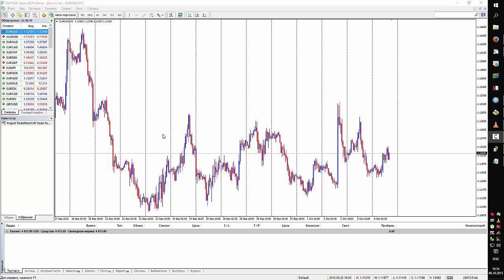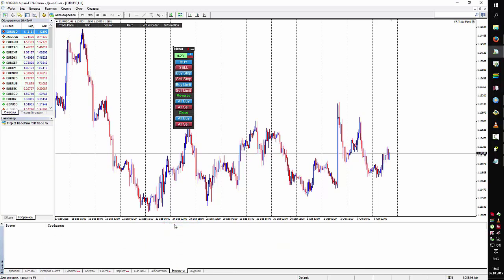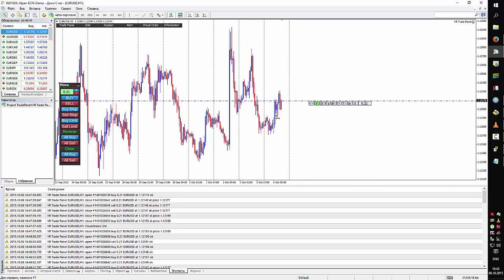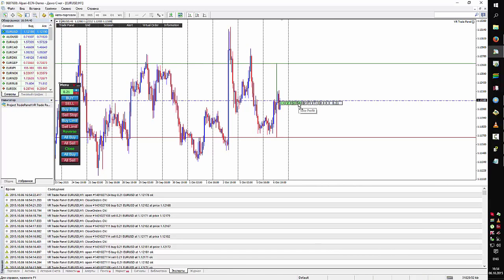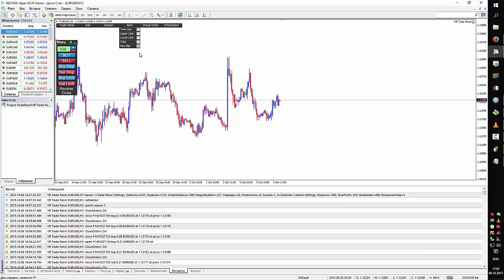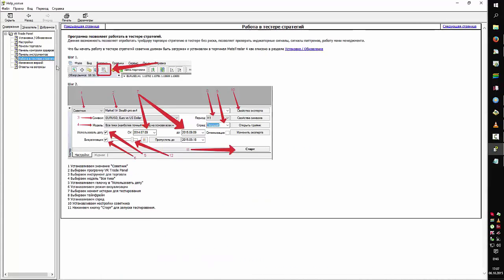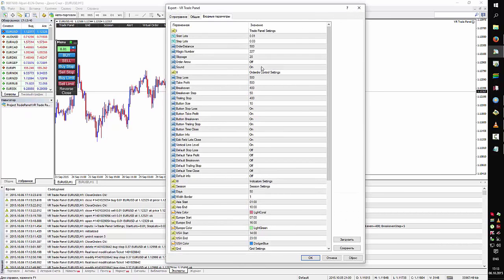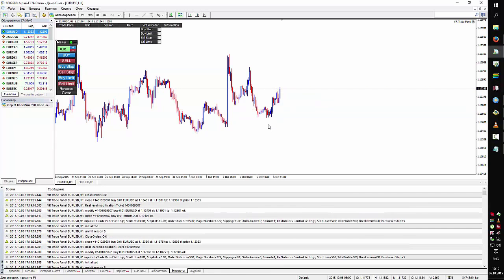▶ Популярная торговая панель для МетаТрейдер VR Trade Panel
VR Trade panel - многофункциональная торговая панель с возможностью работы в двух режимах, виртуальном и реальном. С помощью VR Trade Panel трейдер может работать на реальном счете, демо счете и тестере стратегий. В тестере стратегий - программа может использоваться как инструмент получения навыков торговли или как инструмент проверки ручных торговых систем на исторических данных. VR Trade Panel упрощает и ускоряет работу трейдера в терминале MetaTrader 4 и обладает большим набором гибко настраиваемых параметров.

Программа писалась для облегчения торговли трейдера. Теперь трейдер может быстро в один клик выполнять все необходимые торговые действия. Торговая панель обладает дополнительным техническим функционалом, оценить который Вы сможете протестировав советника в работе на демо счетах ! Над советником постоянно ведется работа, добавляются новые функции и инструменты.